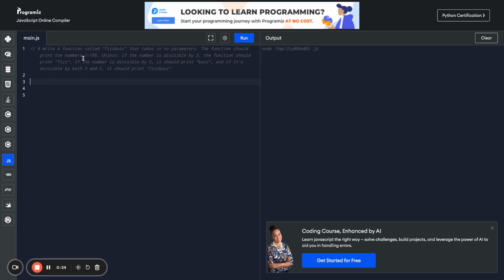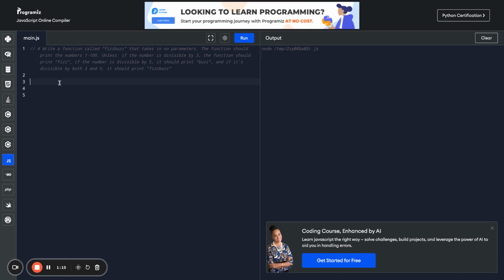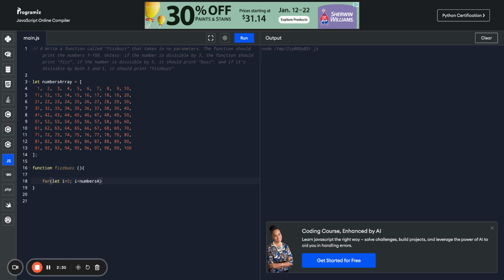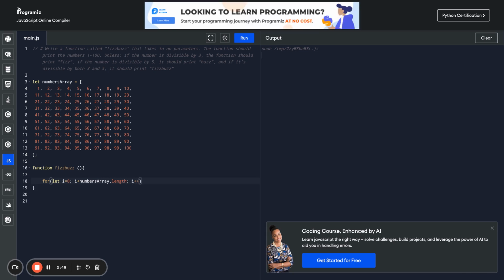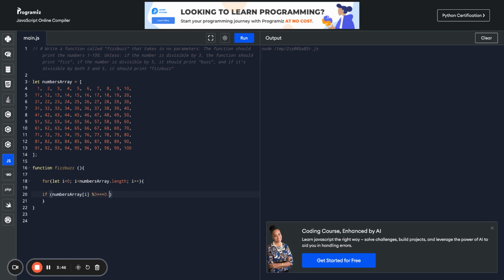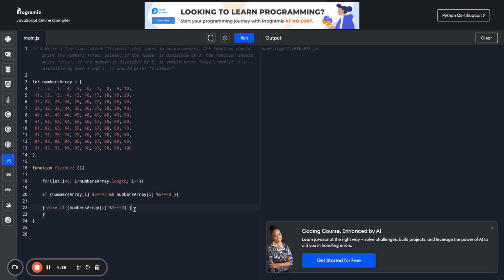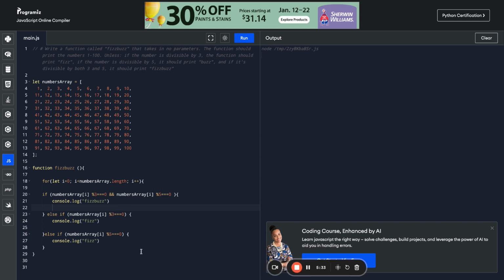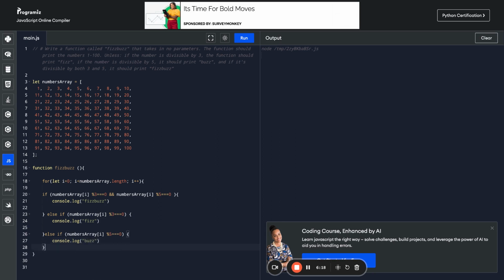Javascript Problem for Beginners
Welcome to a beginner-friendly JavaScript tutorial where we tackle a common stumbling block for newcomers. In this video, we'll break down the intricacies of a JavaScript problem that often perplex beginners, providing step-by-step guidance to ensure a smooth learning experience.

🚀 Key Highlights:

Demystifying JavaScript for Beginners
Target Keyword: JavaScript Problem for Beginners
Understanding the Basics with Hands-On Examples
Clear Explanations to Boost Your Coding Confidence
Problem-Solving Made Easy for New Programmers
Whether you're just starting with coding or looking to reinforce your foundational skills, this tutorial is designed to help you overcome challenges and gain a deeper understanding of JavaScript. Dive into the world of coding with confidence, and let's solve this JavaScript problem together!